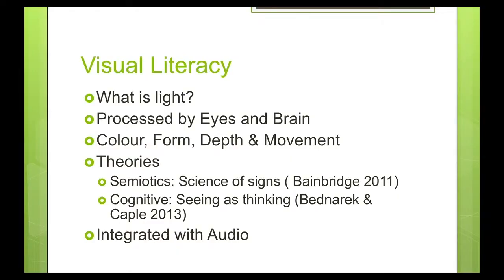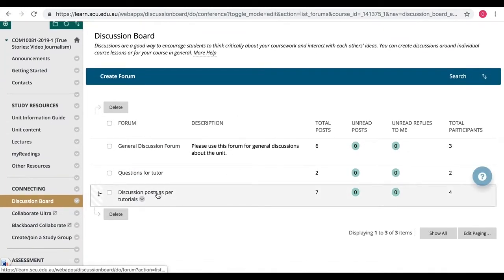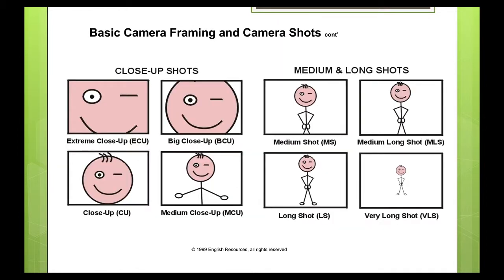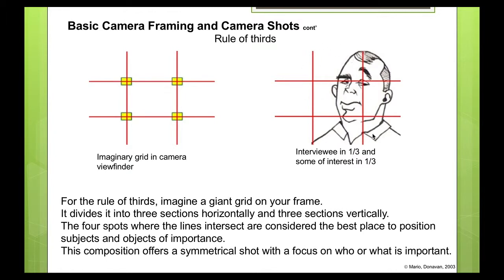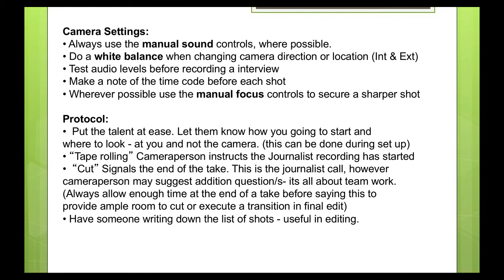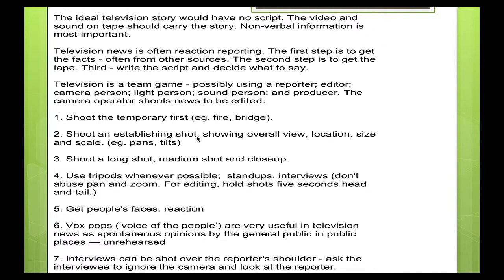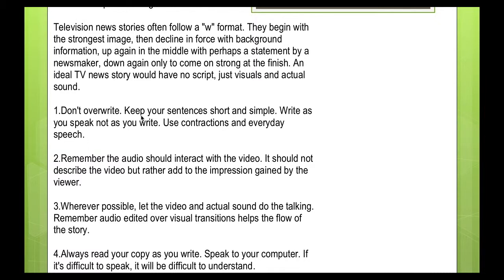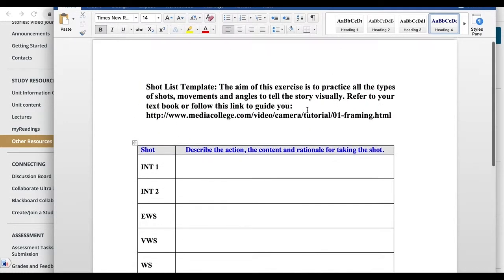vj week 3 part 1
Lecture on use of camera and shots